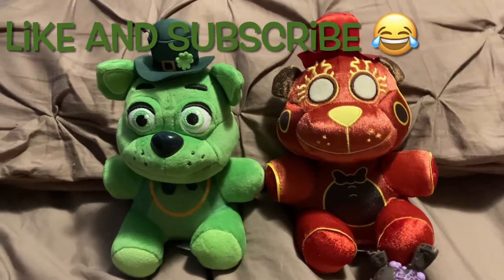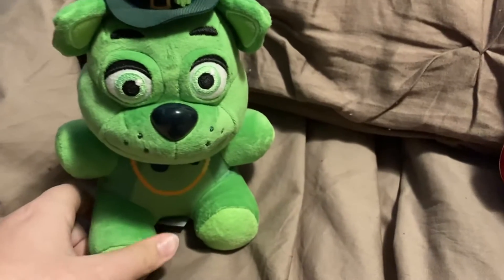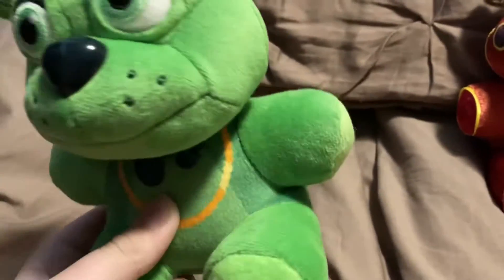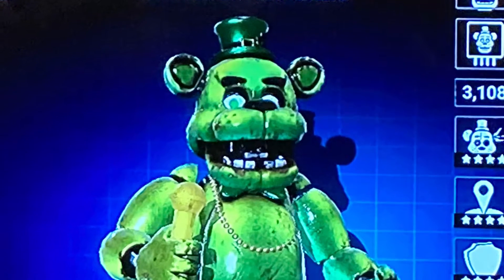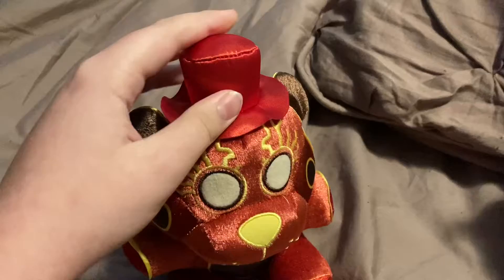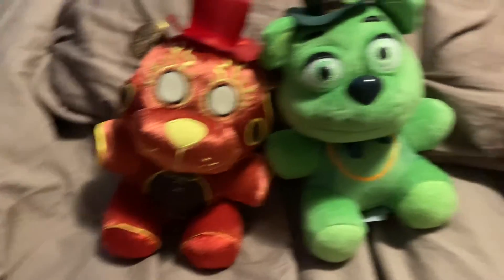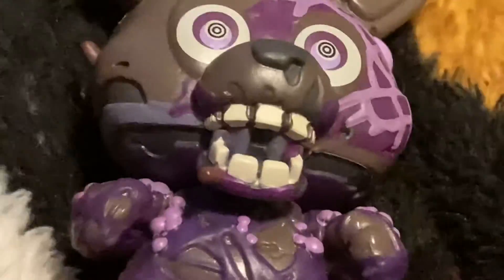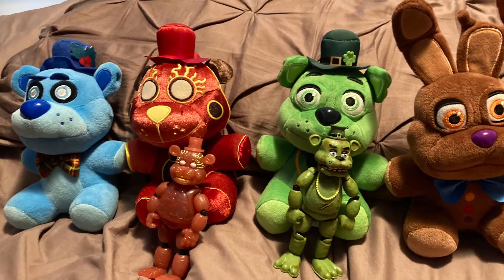Review the new Shamrock￼Freddy and more 🧸￼